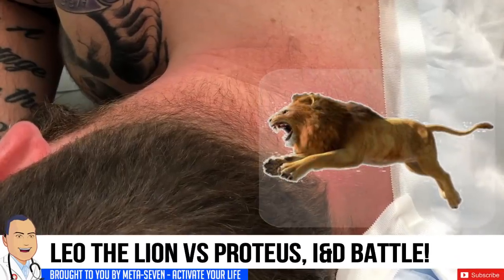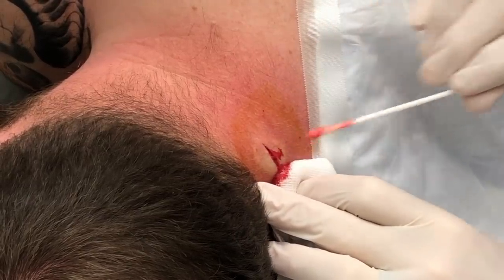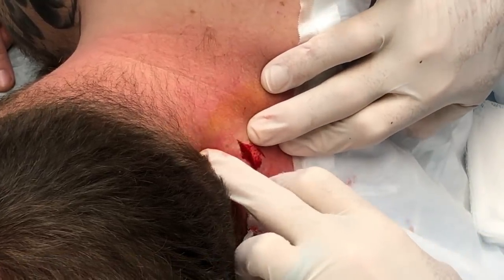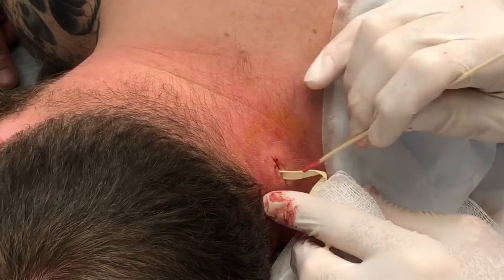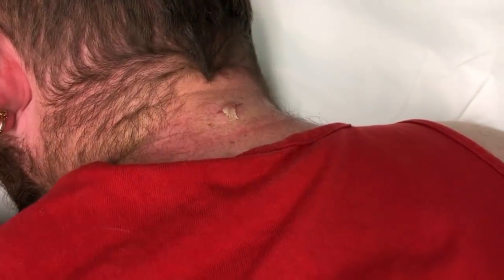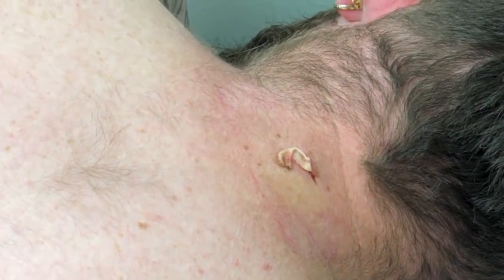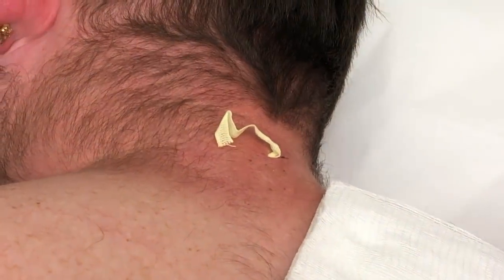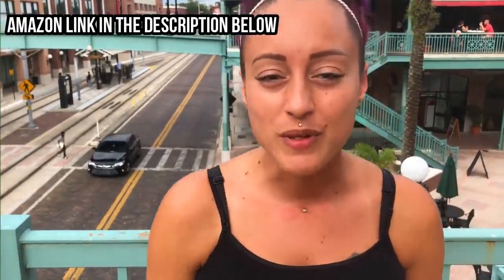Infected Cyst Removal - Leo the Lion vs Proteus